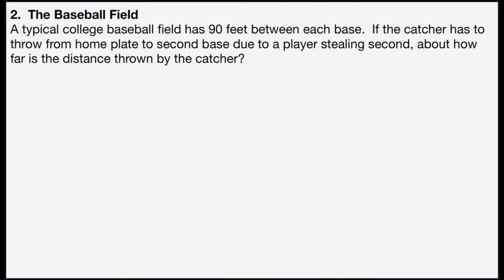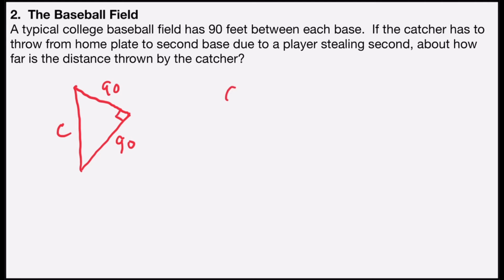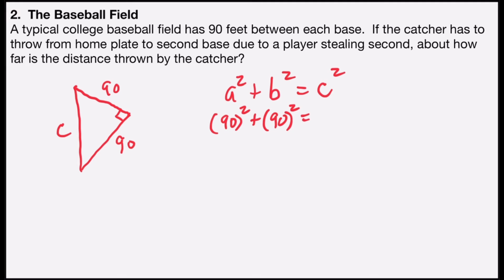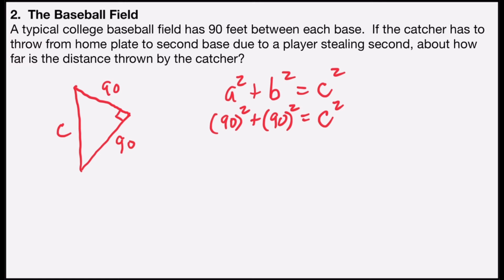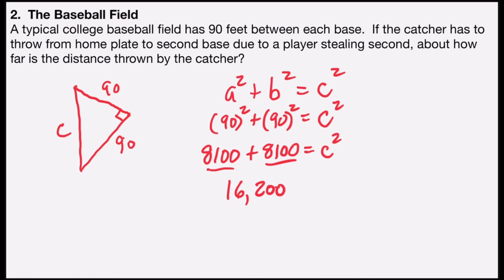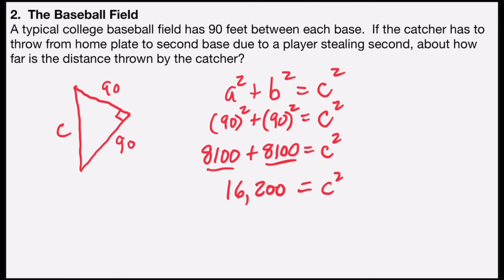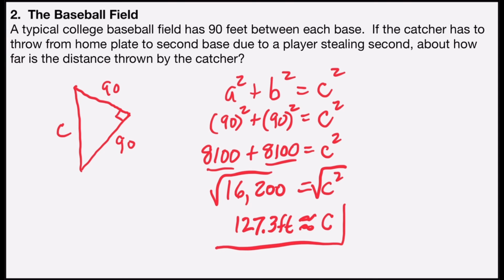Pythagorean Word Problems (The Baseball Field!)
Translate Pythagorean theorem word problem for finding the distance from home plate to second base and solve.  Pythagorean theorem word problem given the distance between bases which are the lengths of the legs of a right triangle worked out with answers.  Step by step example of using the Pythagorean theorem to find the distance from home plate to second base which is the hypotenuse of the right triangle.  Great for Algebra 1, Algebra 2, Middle school math, and college math.  Help with standardized test prep, high school equivalency exam, high school state test prep, and college entrance test.  Study guide for review of algebra.  This video is a one example breakout from the Pythagorean theorem word problem longer format video.  Learn Math.  Help Dogs.